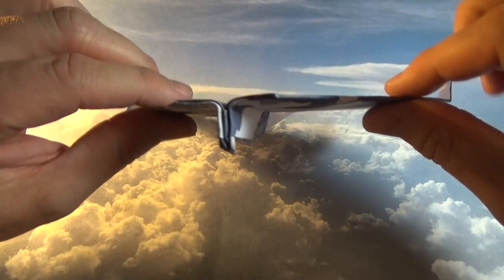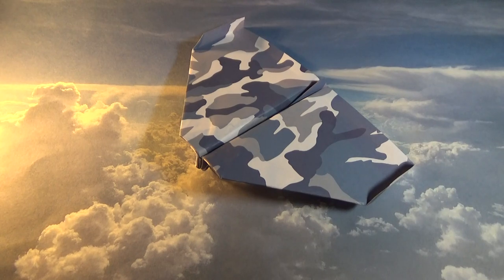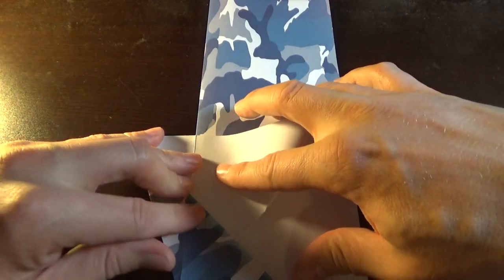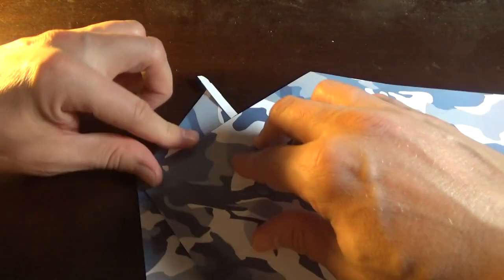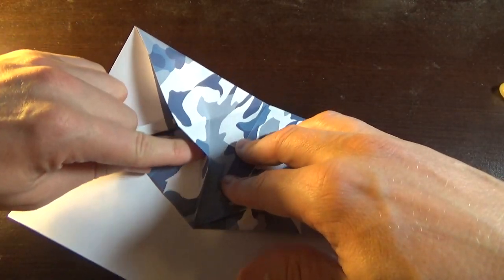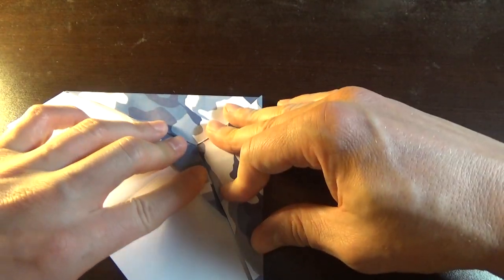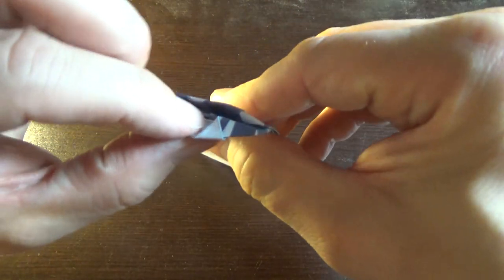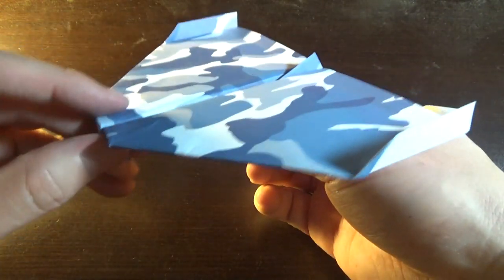Albatross Competition Glider Tutorial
This is the Albatross. It is a glider designed for hangtime competitions. I have had this fly 22 seconds. It has also flown 215 feet, its not meant for distance however. You can use the small hook on the nose to launch it with a rubber band.